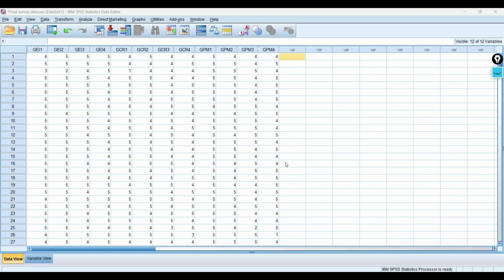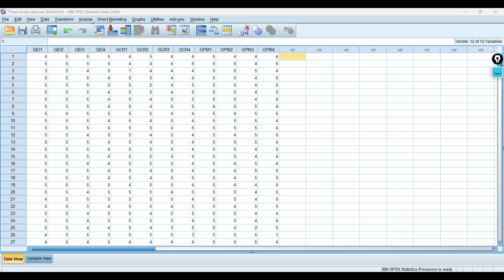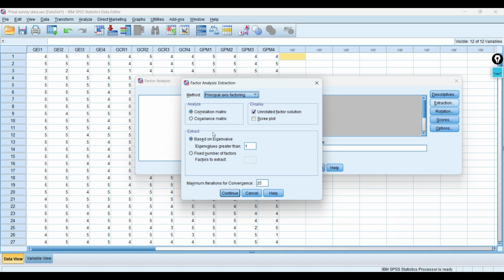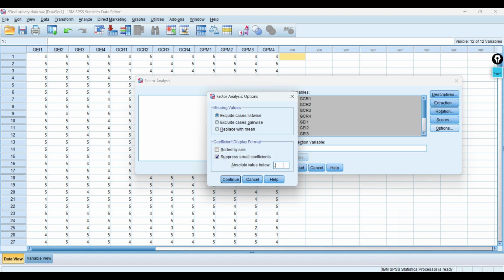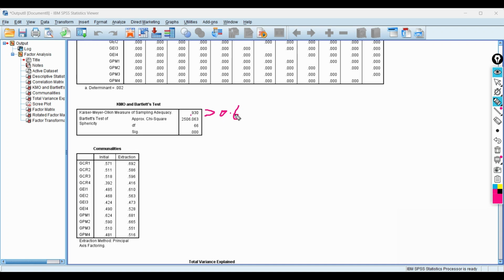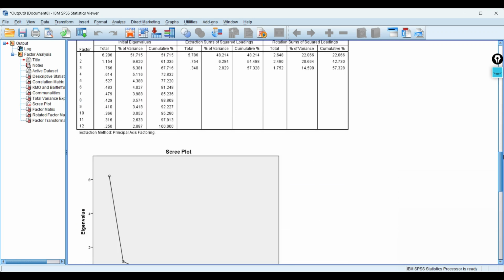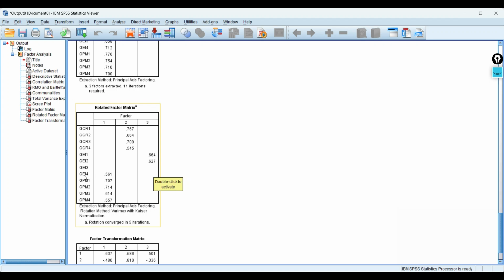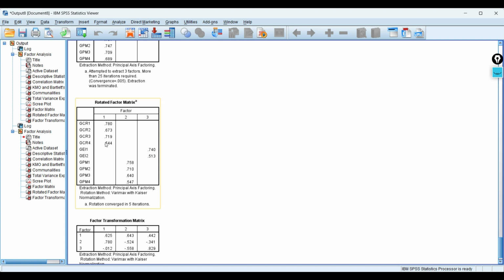Exploratory Factor Analysis: Principal Axis Factoring (PAF) vs Principal Component Analysis (PCA)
Welcome to this comprehensive tutorial on Exploratory Factor Analysis (EFA) in SPSS, where we compare Principal Axis Factoring (PAF) and Principal Component Analysis (PCA). Many researchers are unsure which extraction method to use for questionnaire validation and construct development. In this video, you'll learn the conceptual differences, practical applications, and interpretation of both methods using IBM SPSS Statistics.

📚 In this video, you'll learn:
What is Exploratory Factor Analysis (EFA)?
What is Principal Axis Factoring (PAF)?
What is Principal Component Analysis (PCA)?
Key differences between PAF and PCA
When should you use PAF?
When should you use PCA?
Assumptions of Exploratory Factor Analysis
KMO Measure of Sampling Adequacy
Bartlett's Test of Sphericity
Communalities
Pattern Matrix vs Rotated Component Matrix
Scree Plot Interpretation
Factor Loadings and Threshold Values